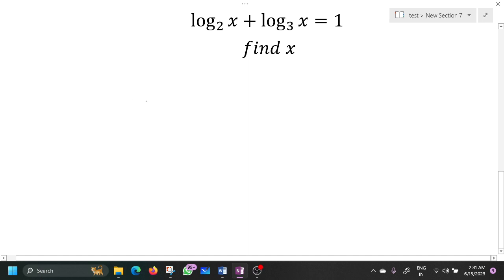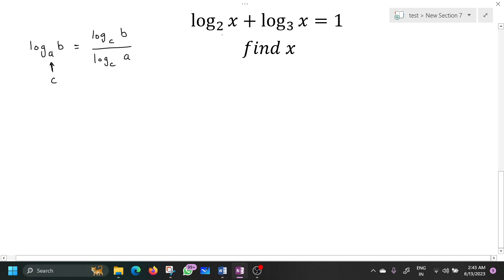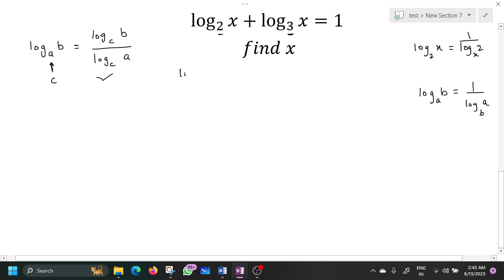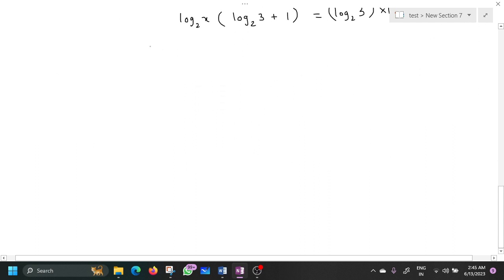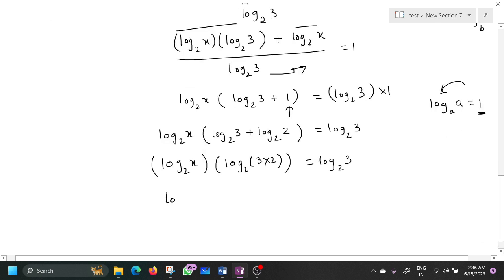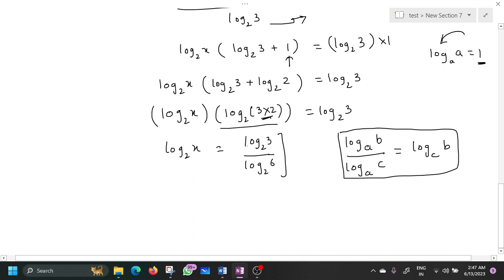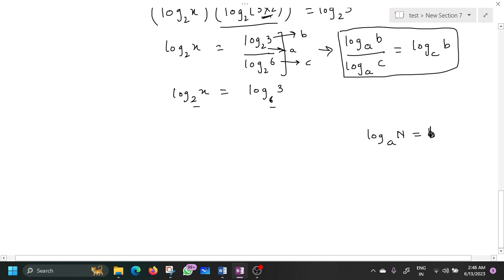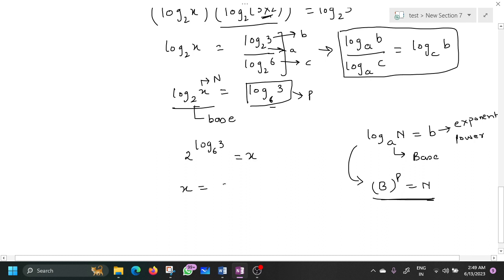A Challenging maths problem-Can you solve it!!